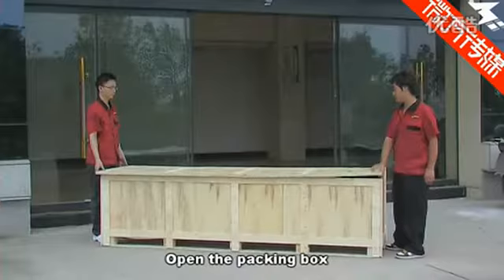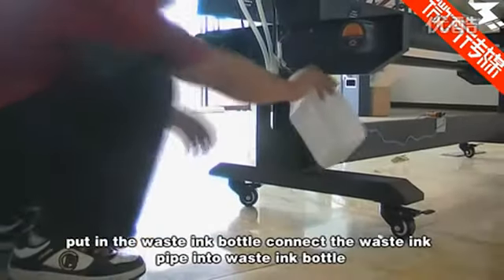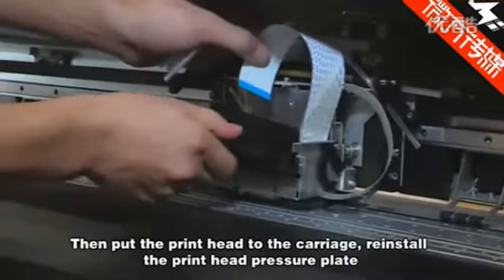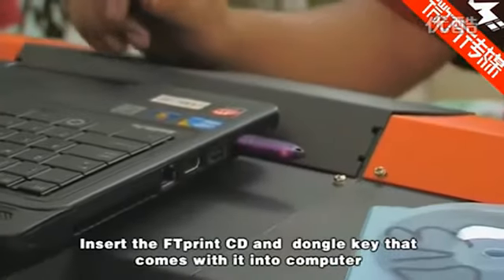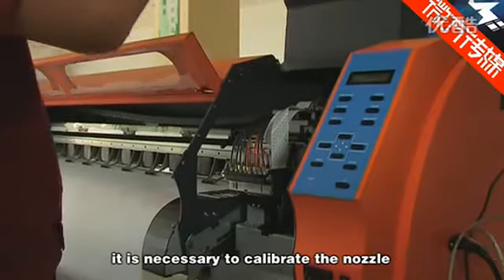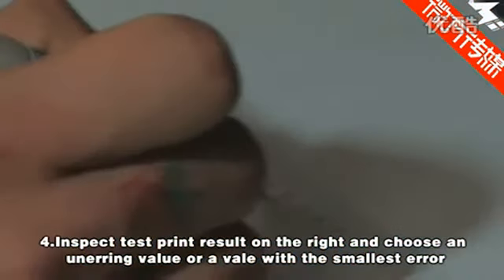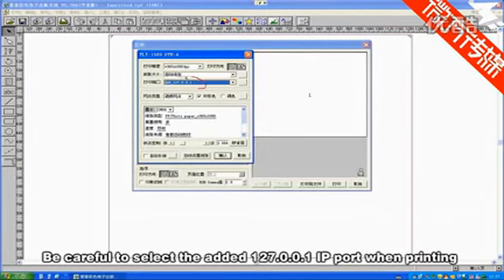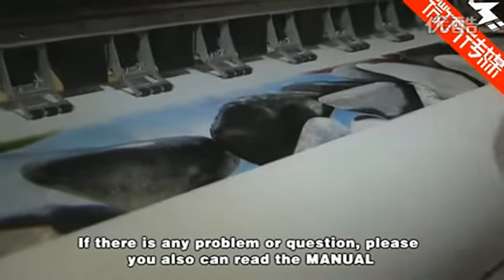Montagem e instalação da Smartcolor FT1800